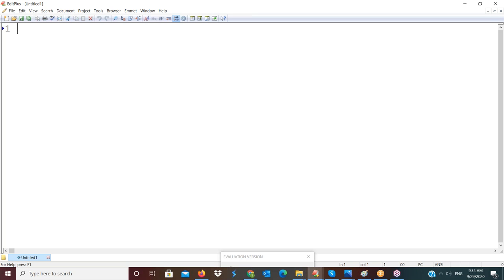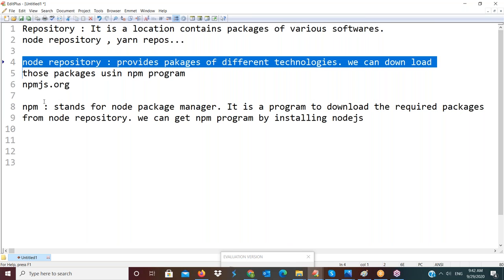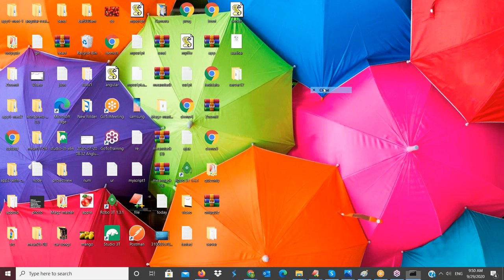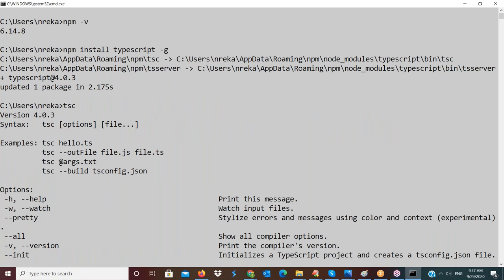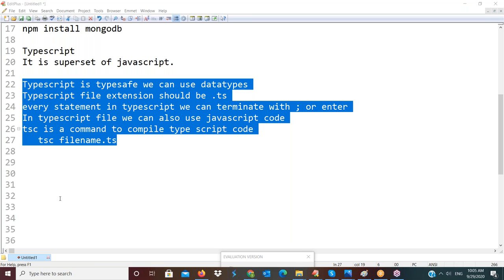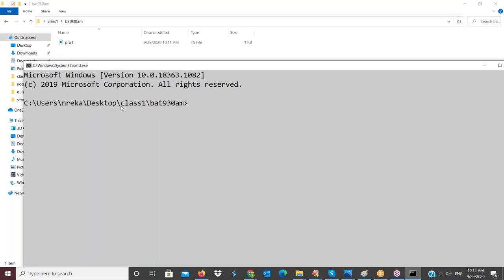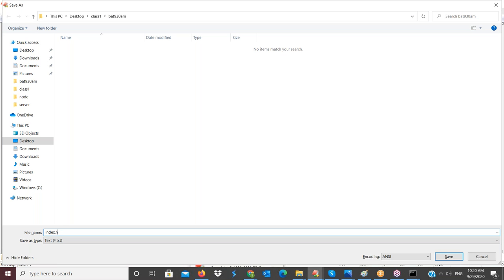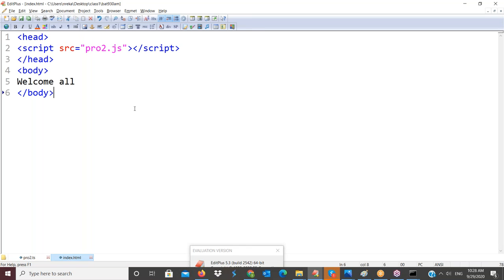Angular 10 tutorials || Demo - 2 || by Mr. Swamy Naidu On 29-09-2020 @ 9:30AM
Angular 10 (Mongo DB, Mean Stack, Angular Testing) tutorials || Demo - 2 || by Mr. Swamy Naidu On 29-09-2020 @ 9:30AM
ui technologies
Java tutorial by durga sir